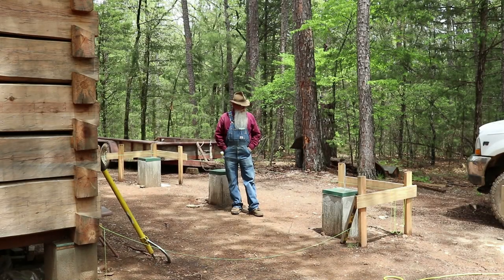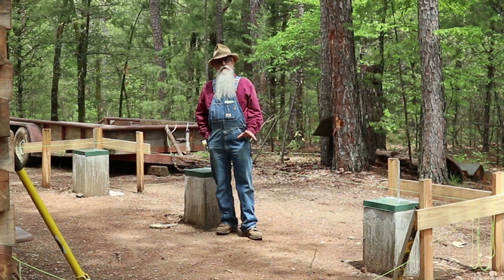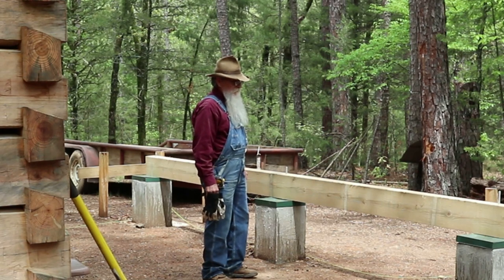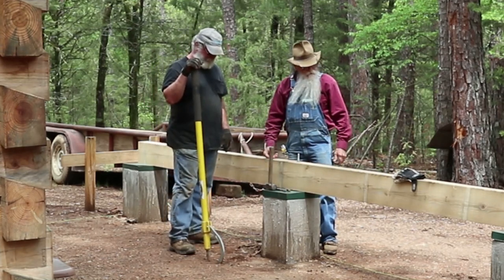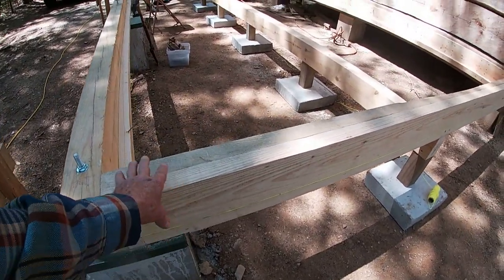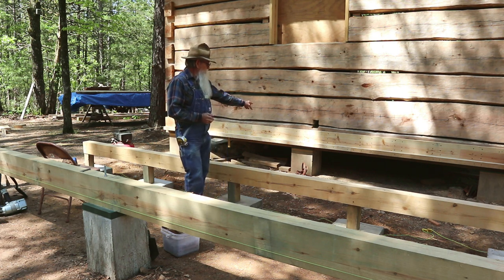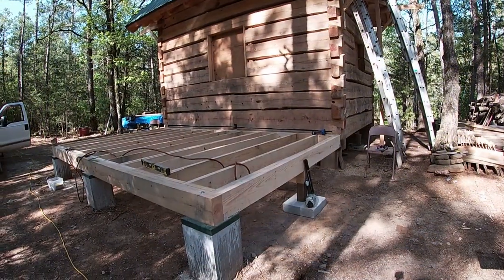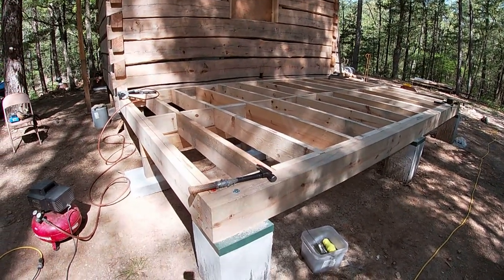Kitchen Addition, Paradise Point - Ep 15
In today’s video, we are starting an addition to the Paradise Point off-grid cabin. This addition will include a kitchen and bathroom. Having already poured the footers and piers,  today we will be setting the girder and floor joist.